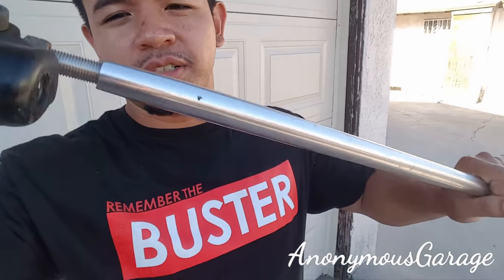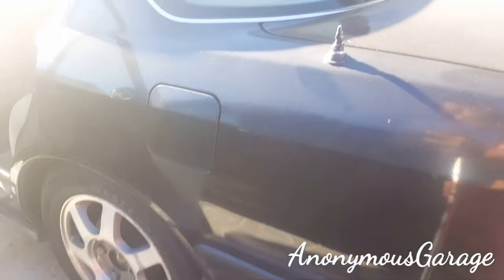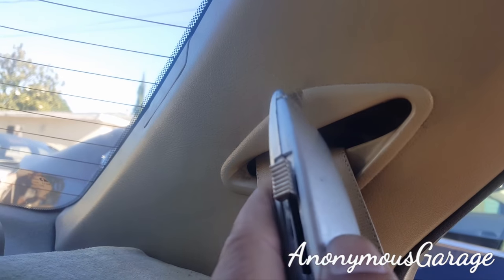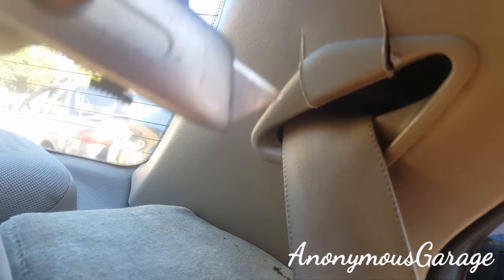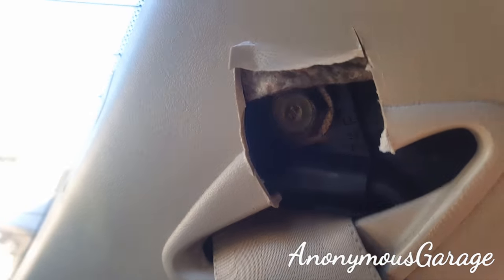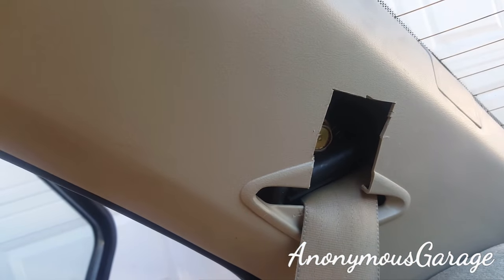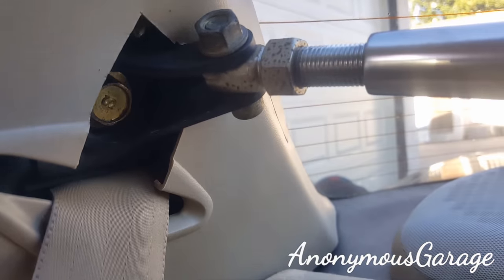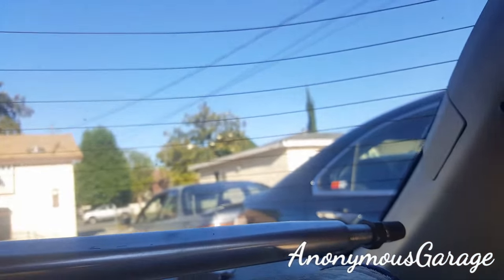DIY C PILLAR BAR INSTALL ON 1990-1993 ACCORD CB7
tools DIY install on a 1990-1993 accord sedan for chassis reinforcement and jdm cool points lol enjoy!!

c pillar bar

Gplus hose kit for 90-93 accord

five8 industries full coilovers